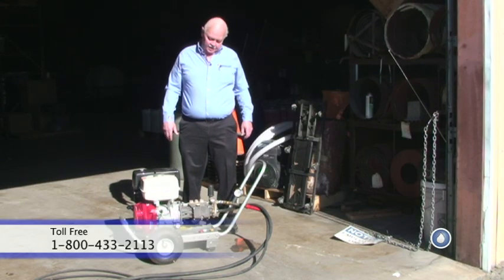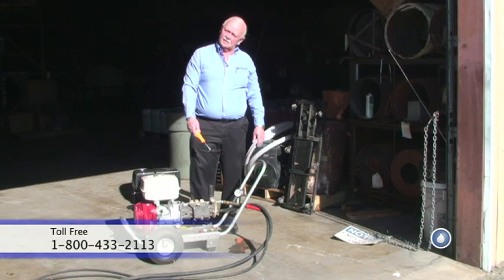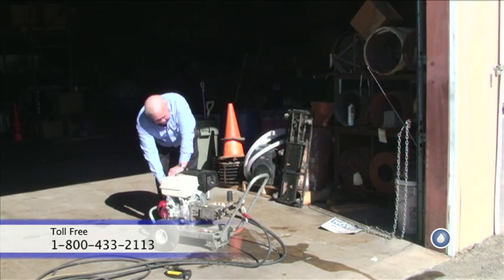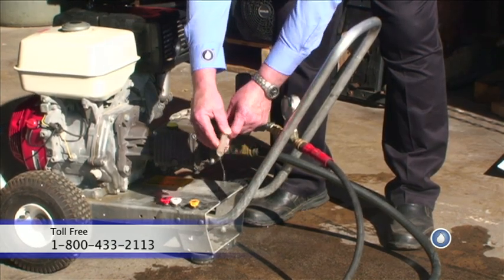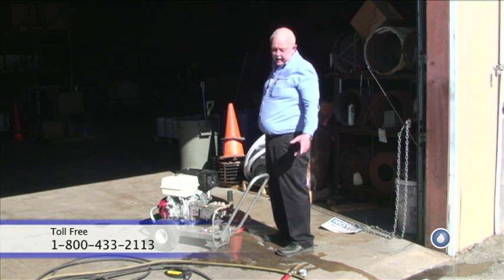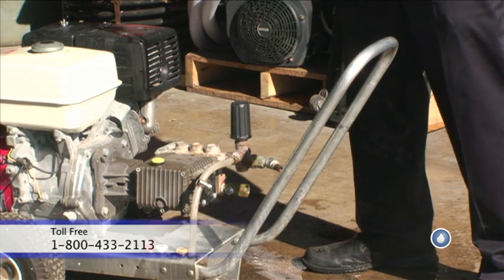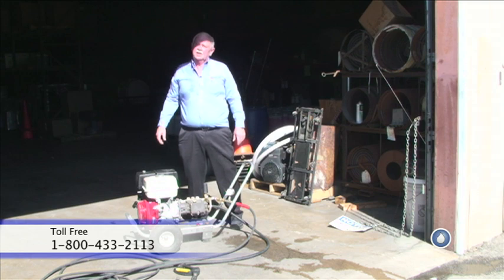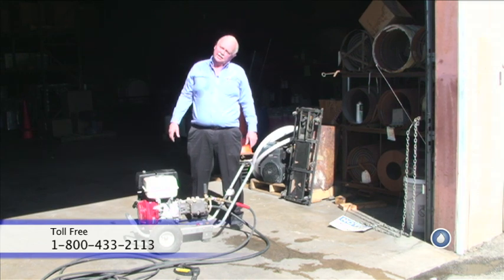How to Test and Install A Pressure Washer Unloader with Larry Hinckley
How to test and replace a pressure washer unloader with Larry Hinckely from Powerwash.com.

Powerwash.com is your one-stop-shop for those in the mobile power washing industry. With a full line of hot and cold water pressure washers including customized power washer trailer packages, we strive to exceed each business’s individual needs. We offer a complete selection of detergents for all aspects of power washing including truck washing, kitchen hood exhaust cleaning, house washing, concrete cleaning, wood restoration, awning cleaning, and more.

We complement our line of specialty products with comprehensive training from PowerWash University, which provides hands-on and online training, with subjects including kitchen exhaust cleaning, truck washing, concrete cleaning, house washing, wood restoration, power wash maintenance, and repair, graffiti removal, awning cleaning, and sanitation.